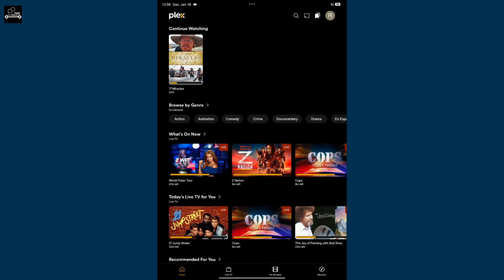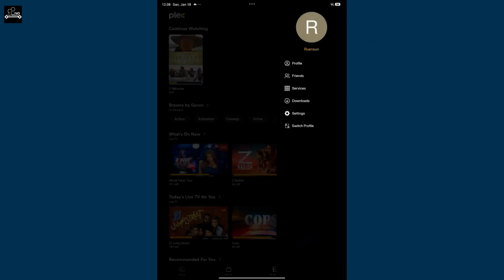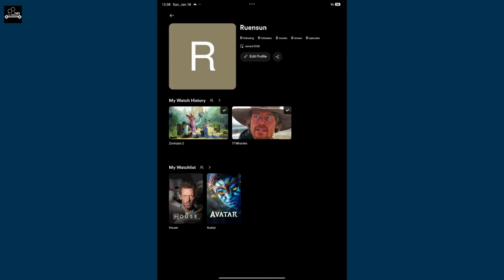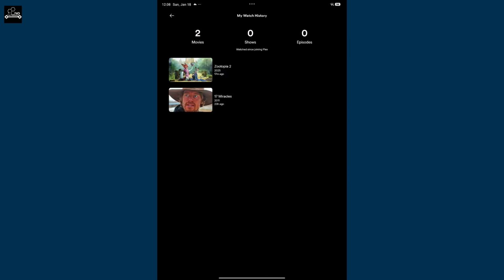Plex 2026: View Your Recently Watched Movies & Shows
Want to see what you’ve watched in Plex? This 2026 tutorial will show you step-by-step how to access your watch history in the Plex app on any device, so you can track your viewing habits or quickly find previously watched content.